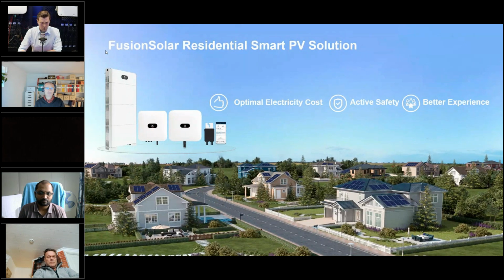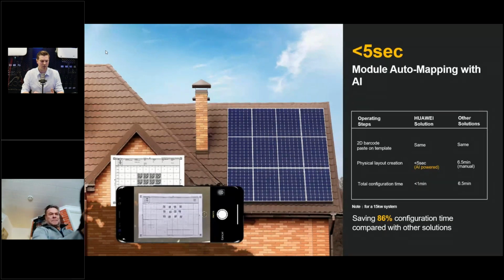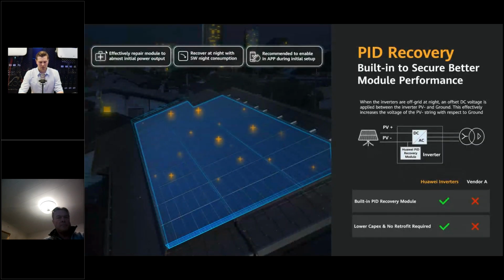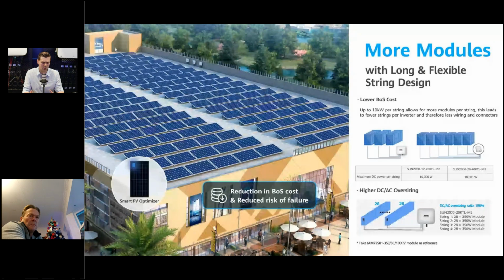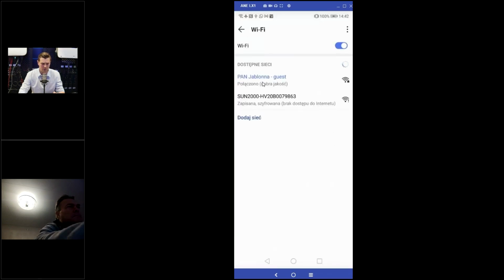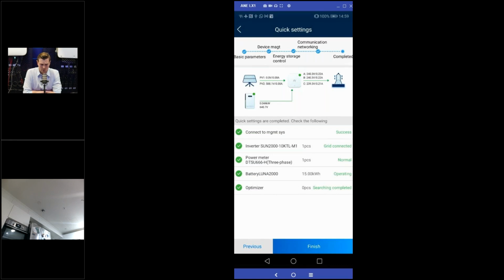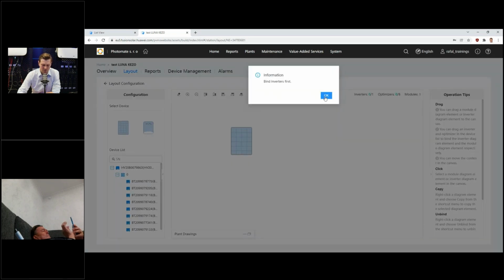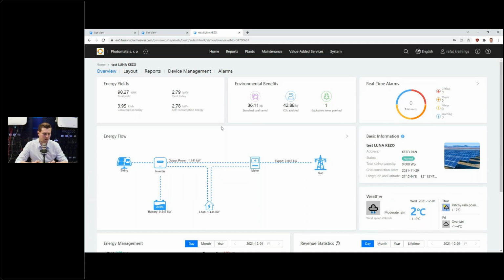Webinar med Huawei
Driftsättning, växelriktare och genomgång av funktioner samt support i FusionSolar kommer att tas upp. Dessutom kommer Rafal berätta om vad som är nytt i sortimentet. Notera att webinaret är delvis på engelska.